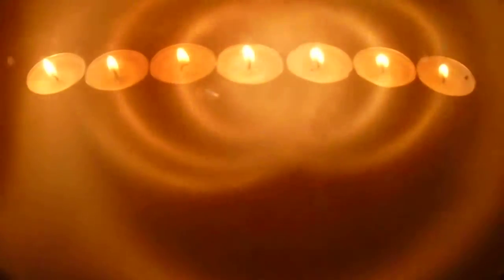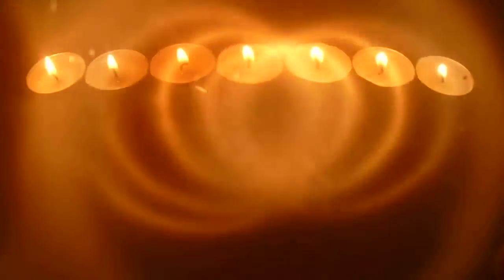ferrophoto 3 heights off of a speaker magnet 3 of 4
lit with candle light.